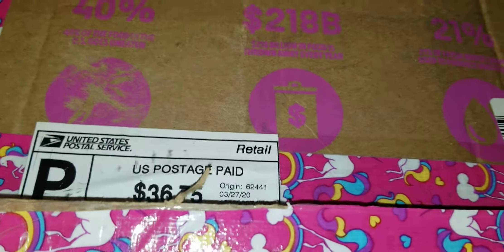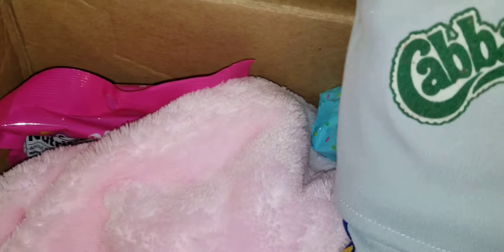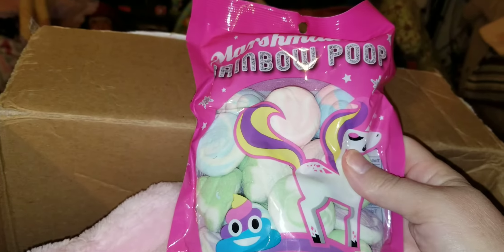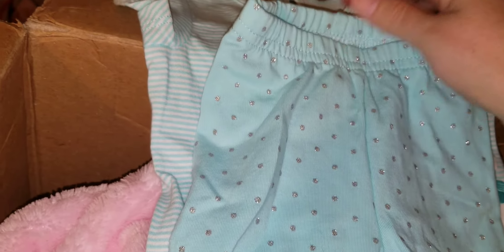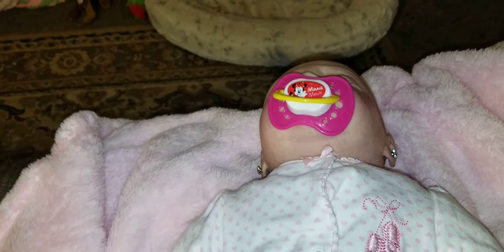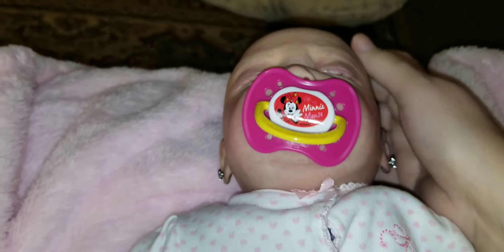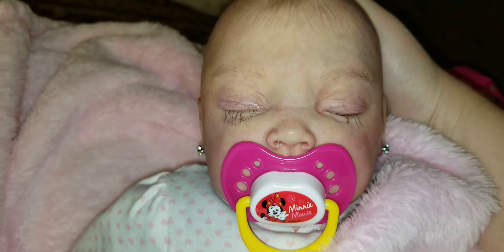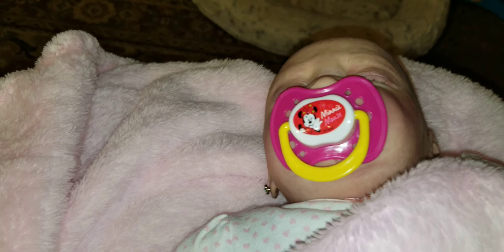Box opening of my Reborn Art doll Kay redone (NOT FOR KIDS)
This channel is not intended for children! If you are a child your comments will be deleted and you will be deleted and blocked! I'm trying to comply with the COPPA rules and laws!